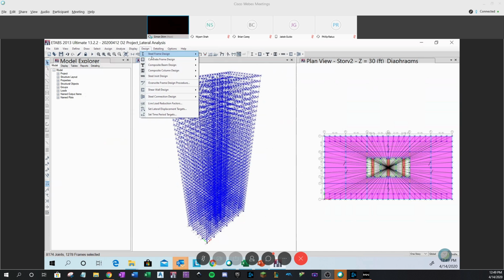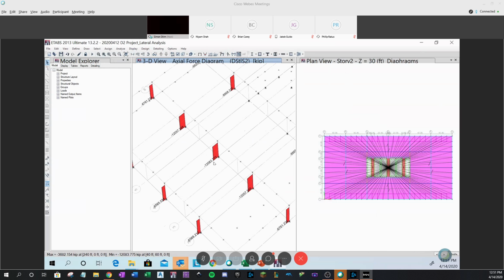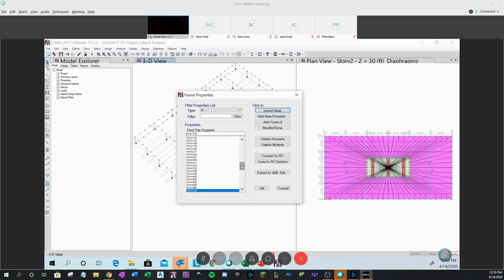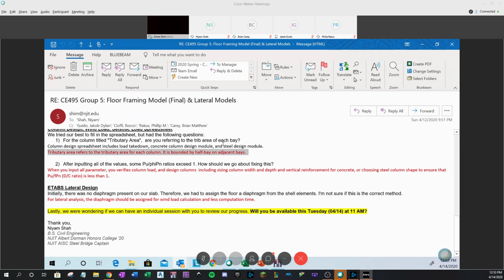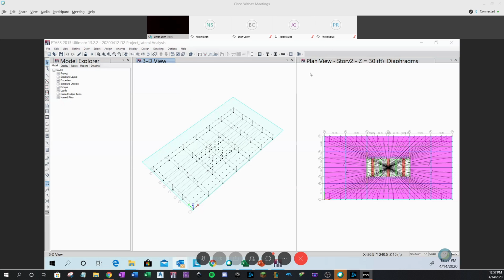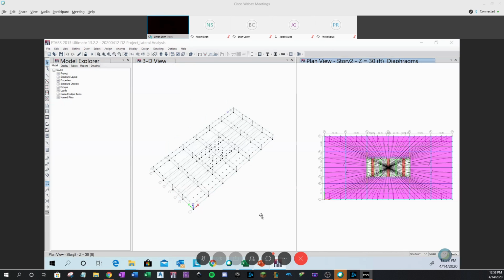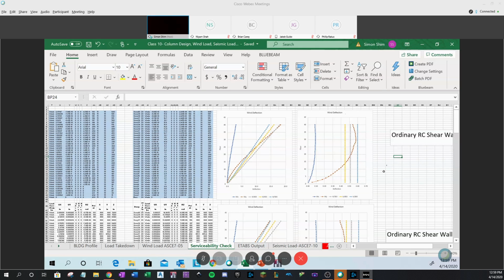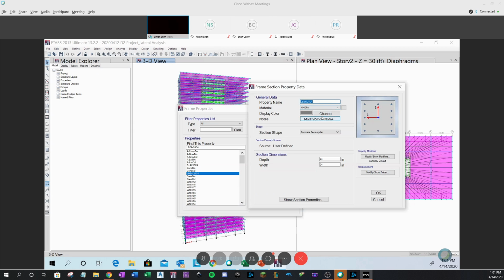D2 Meeting 4/14/2020 Part 9